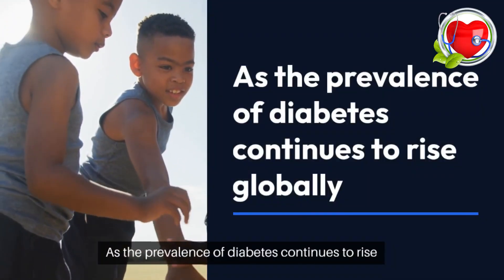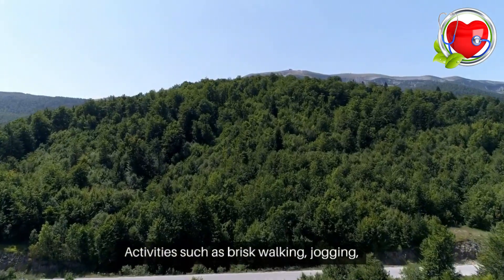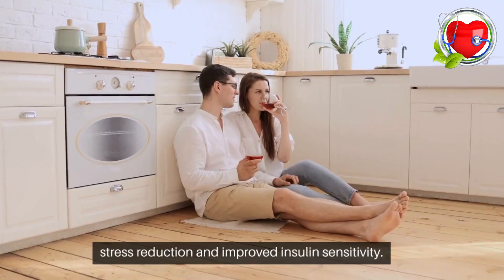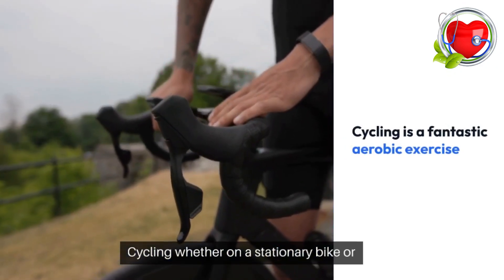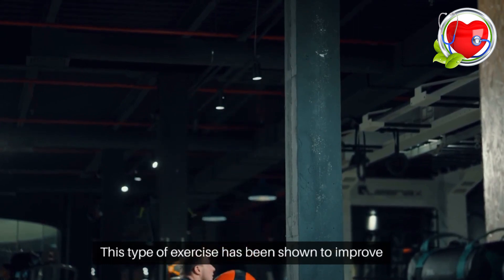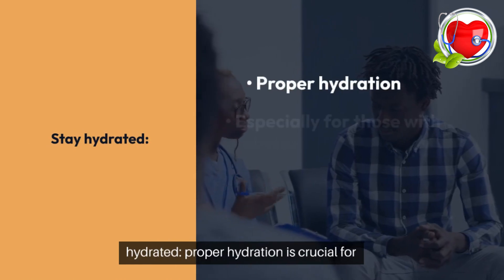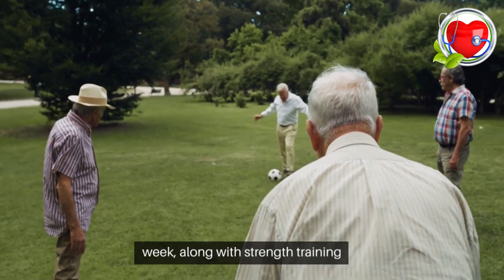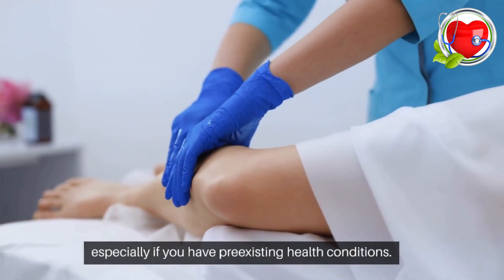8 Essential Exercises For Diabetics To Control Blood Sugar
Take control of your diabetes journey with our latest video, "8 Essential Exercises For Diabetics To Control Blood Sugar." In this informative guide, we explore a range of exercises designed to help manage and regulate blood sugar levels effectively. From simple routines to more intensive workouts, empower yourself with the knowledge and tools to support your diabetes management through targeted physical activity. Watch now and kickstart your path to a healthier, more active lifestyle.

Diabetes exercise routine,
Blood sugar control exercises,
Managing diabetes through exercise,
Diabetic workout plan,
Exercises to lower blood sugar,
Physical activity for diabetes,
Diabetic-friendly exercise routine,
Controlling diabetes with fitness,
Exercise benefits for blood sugar,
Effective workouts for diabetics,
Diabetes and exercise guidelines,
Regulating blood sugar with physical activity,
Low-impact exercises for diabetes,
Fitness tips for managing diabetes,
Diabetic exercise program,
Exercise and blood glucose levels,
Targeted workouts for blood sugar management,
Diabetes-friendly fitness routine,

About:
Welcome to our Achi info channel! We are passionate about helping people live their healthiest lives through education, inspiration, and practical tips. Our channel features a variety of content, including workout videos, healthy recipes, mindfulness practices, and informative discussions on topics like nutrition, mental health, and disease prevention. We believe that small, sustainable lifestyle changes can make a big difference in how you feel and function, and we're here to support you on your journey to better health.